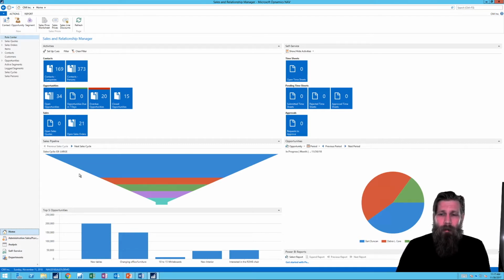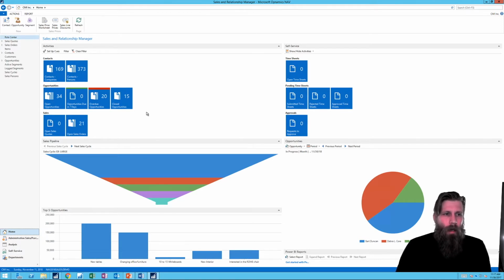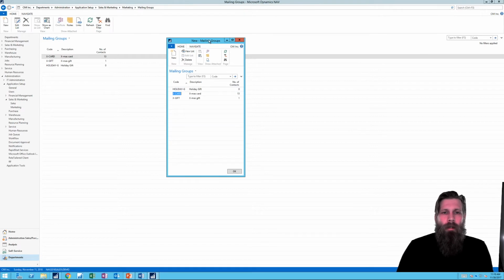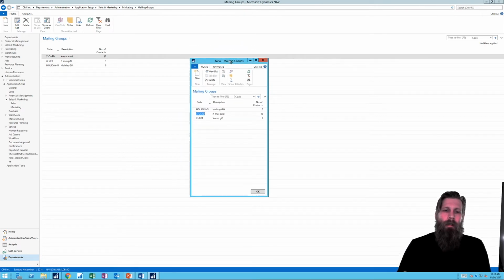Dynamics NAV 2017: CRM Pt.2